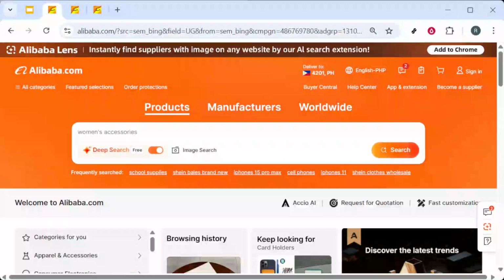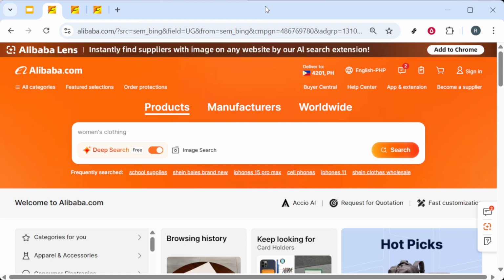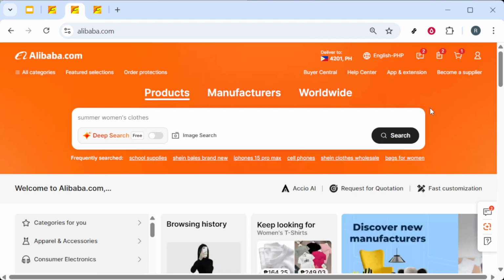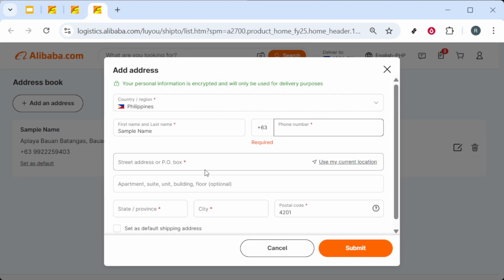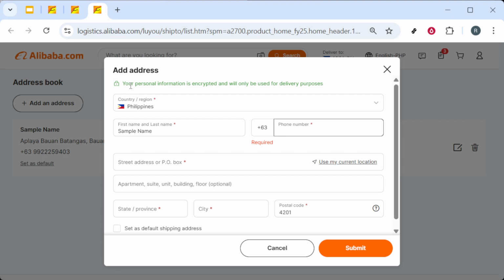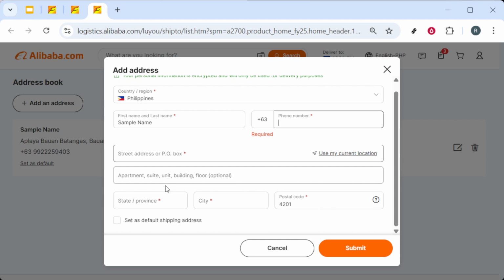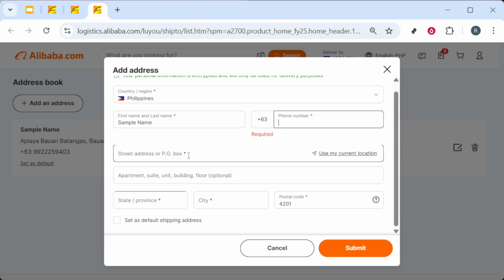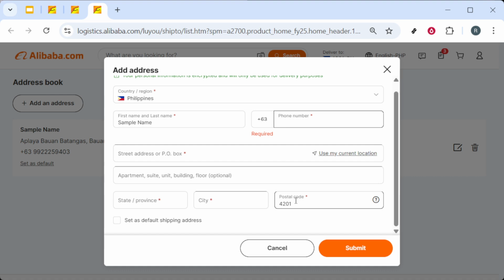How To Add Shipping Address On Alibaba | Fast Steps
This guide explains how to add and manage your addresses for hassle-free deliveries. Follow these easy steps to set up your shipping details.
✨ Steps include:

🛒 Access your account profile.

📍 Select “Manage Shipping Addresses.”

📝 Enter your new address and save it.